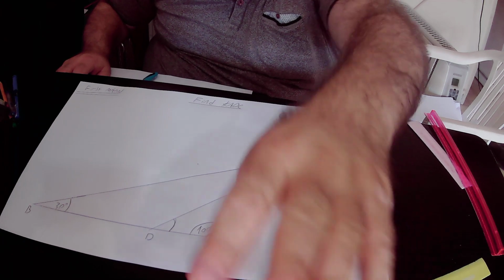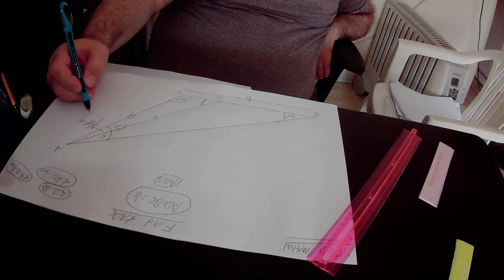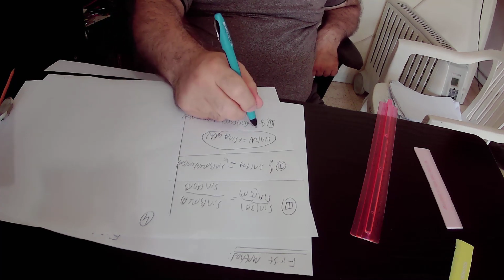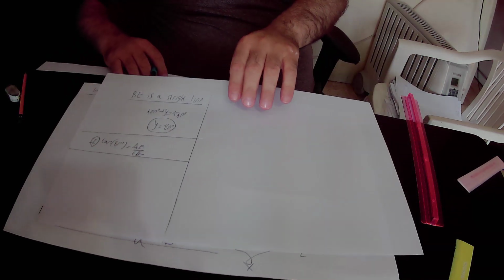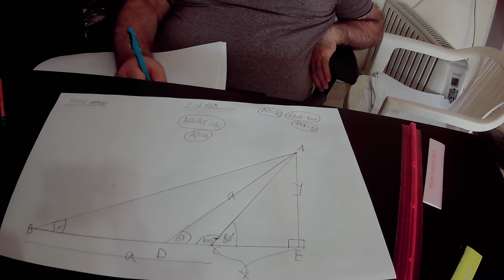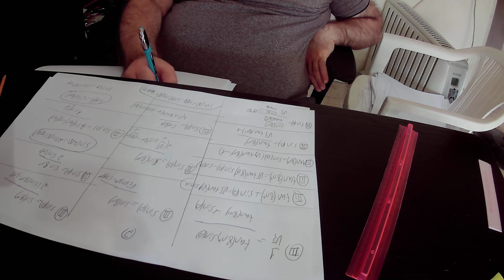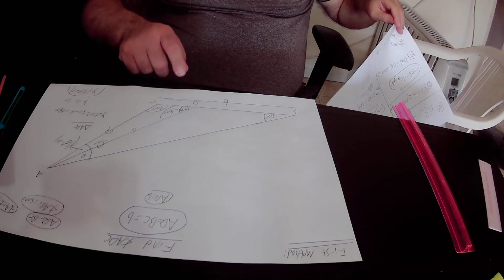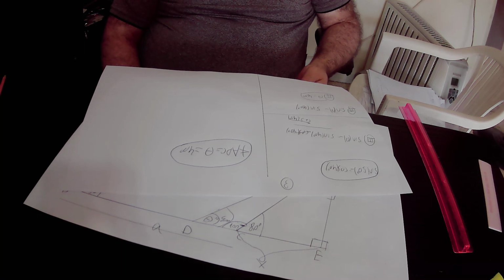FIND ANGLE ADC